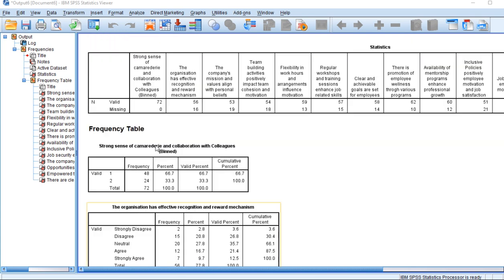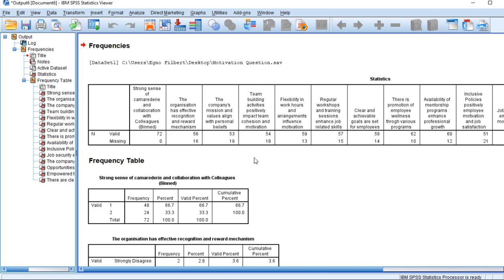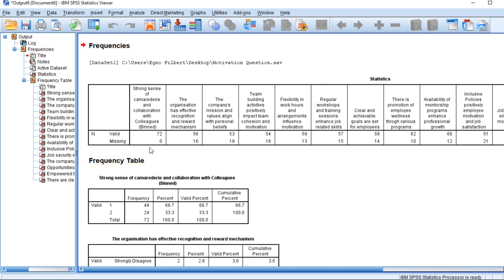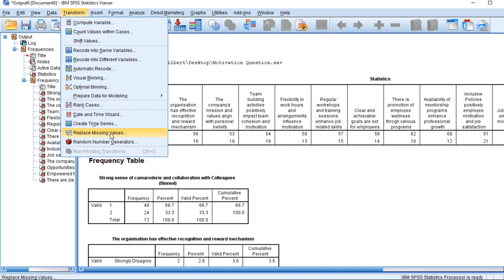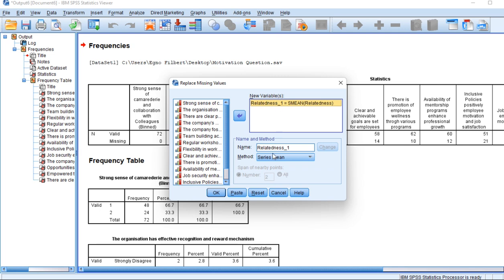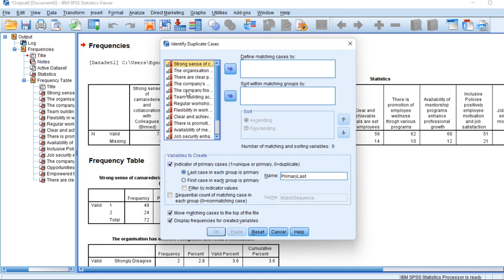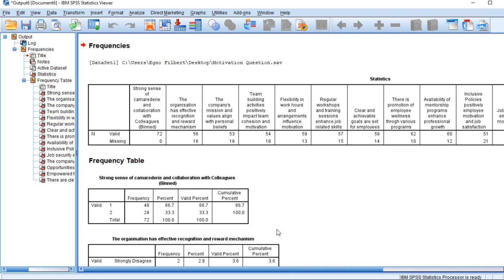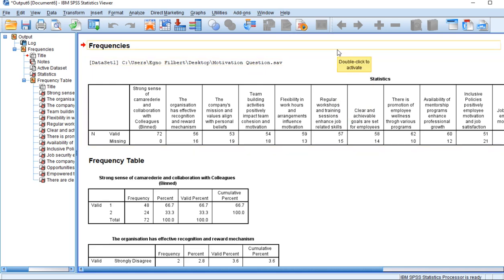SPSS -Data Cleaning in SPSS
Transform your raw data into reliable and accurate insights with our in-depth tutorial on data cleaning in SPSS! This video covers everything you need to know to clean and prepare your data for analysis, from identifying and handling missing values to detecting outliers and ensuring data consistency. Perfect for beginners and seasoned researchers alike, our step-by-step guide will help you streamline your workflow and enhance the quality of your data analysis. Join us as we delve into best practices, expert tips, and practical examples that will make your data cleaning process in SPSS efficient and effective. Don't miss out on this essential guide to mastering data cleaning in SPSS! Watch now and take your data analysis skills to the next level!